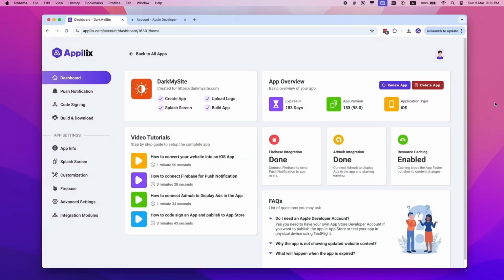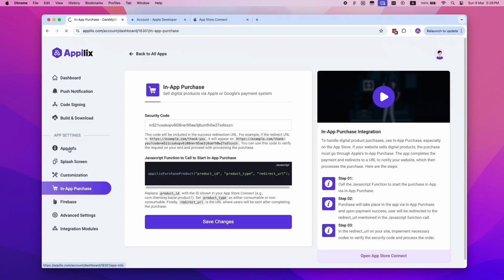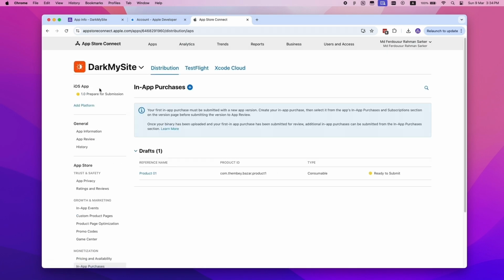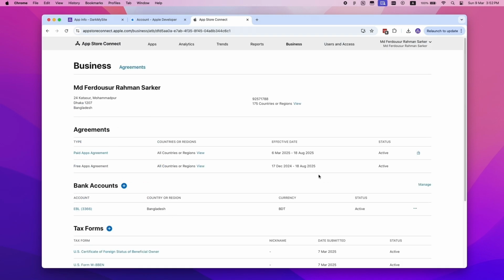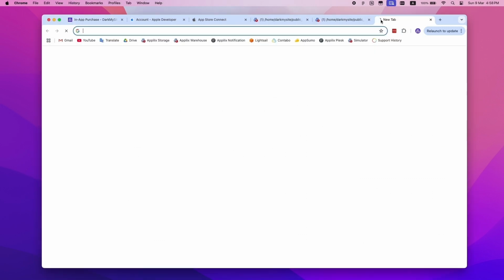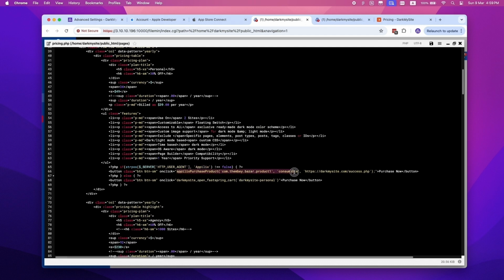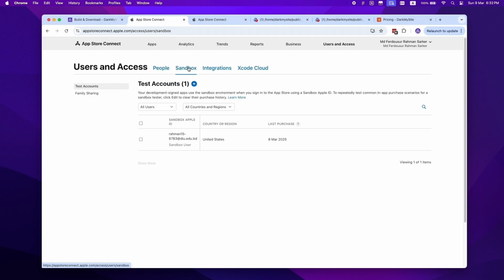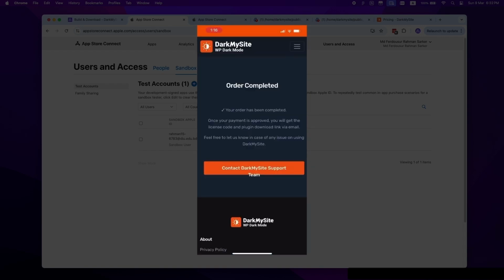In-App Purchase Integration to your iOS App with Appilix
Are you looking to integrate Apple In-App Purchase in your iOS App? In this video tutorial, we'll guide you step-by-step on how to integrate In-App Purchase to your iOS App with Appilix.